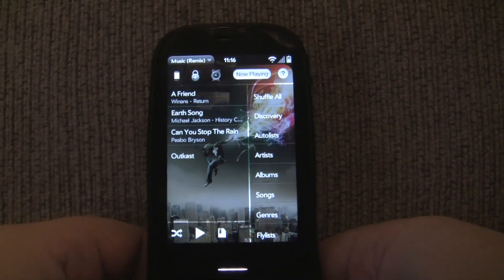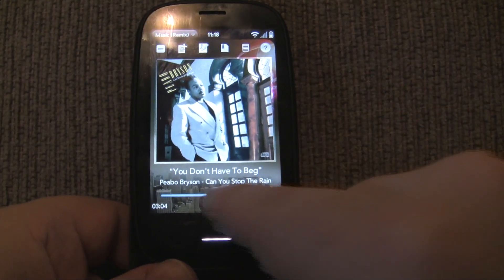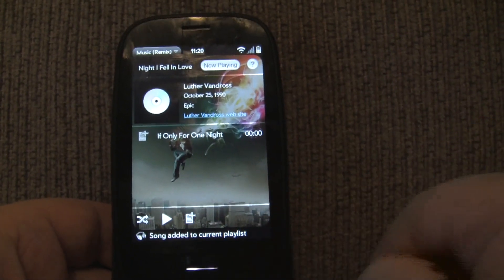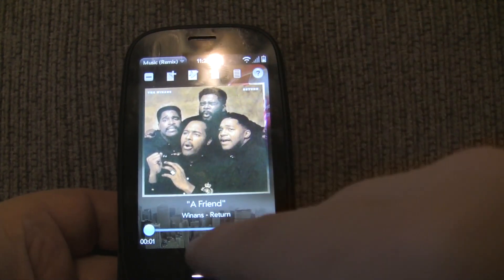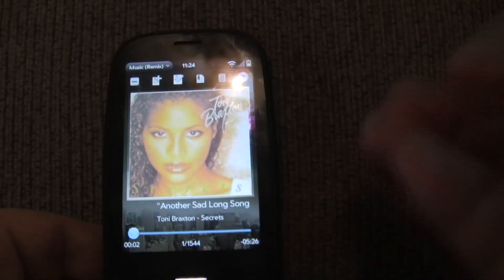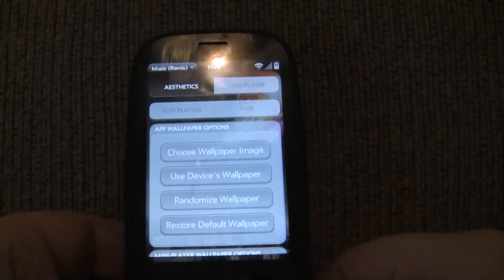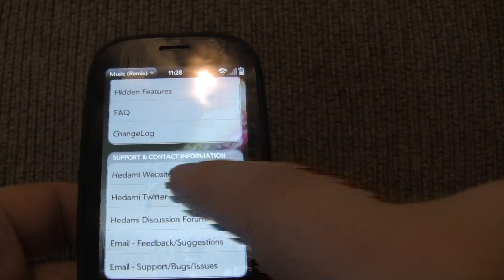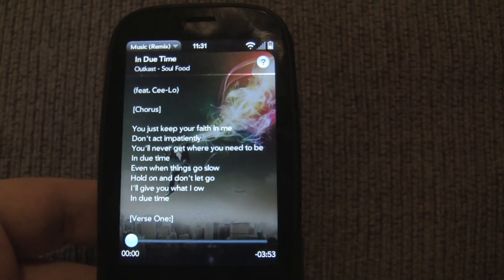Music Player (Remix) 2.0 - The Little Touches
Music Player (Remix) 2.0 is the next generation music listening experience on webOS and will be available soon in the app catalog. A public beta has been released as a homebrew app and can be downloaded

In this video I talk about some of the little touches in the app that improve your overall music listening experience.  Sometimes it's the little things in life that really make a difference.

Some of the little touches include:

-  Swiping and tapping shortcuts
-  Track switching auto-bookmarks
-  Playlist and flylist auto-bookmarks
-  Preview mode gestures for queuing the next song and moving an undesired song to the end of the list
-  Quick access to the current song's album screen as well as the song's artist's album list screen
-  Alternate music controls for fine-tuned scrubbing within a track
-  The many customization options, many of which were suggested by the community
-  Easter Eggs!

(NOTE:  Some of the features discussed in the video are only in the private beta.  This is the version of the app that will be released into the app catalog once webOS 2.0 is released to existing devices).